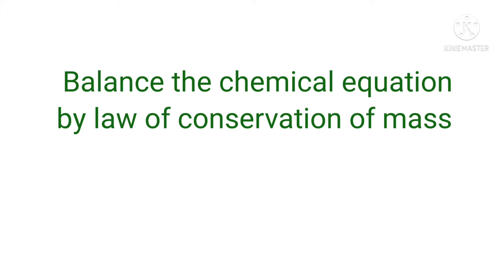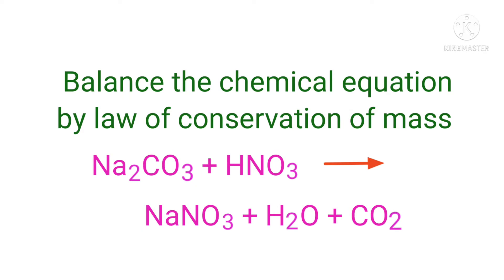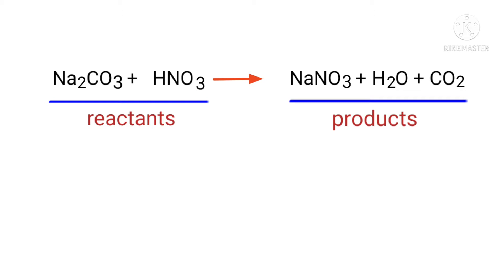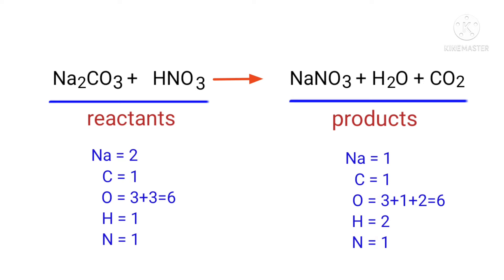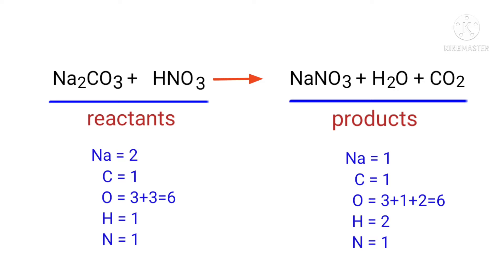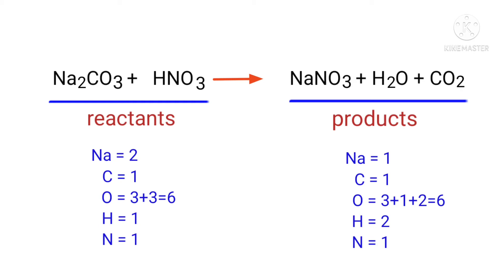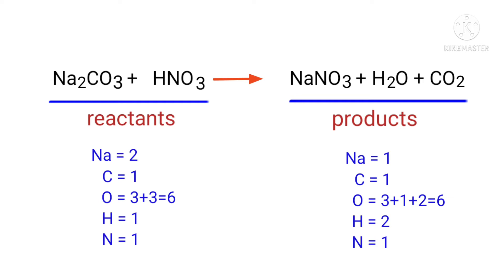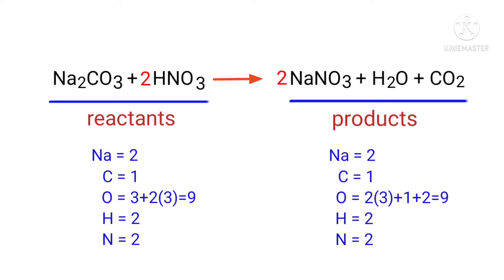Na2CO3+HNO3=NaNO3+H2O+CO2 balance the chemical equation @mydocumentary838. na2co3+hno3=nano3+h2o+co2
Na2CO3+HNO3=NaNO3+H2O+CO2
na2co3+hno3=nano3+h2o+co2
sodium carbonate+nitric acid=sodium nitrate+water+carbon dioxide
sodium carbonate and nitric acid are reacts to form sodium nitrate, water and carbon dioxide.